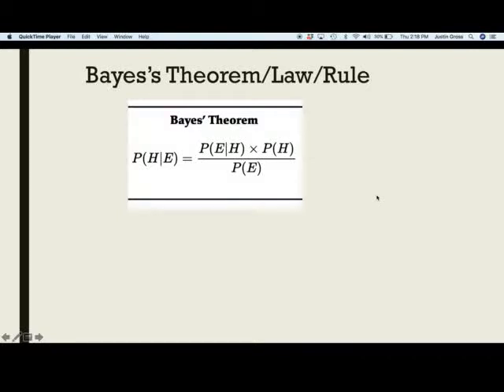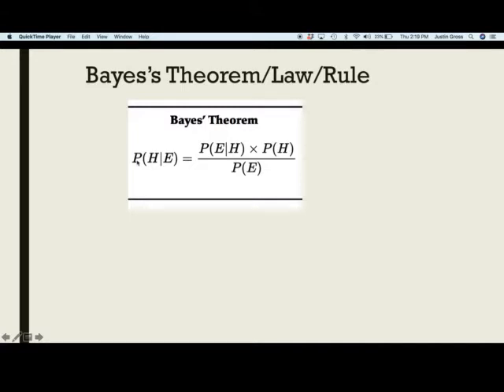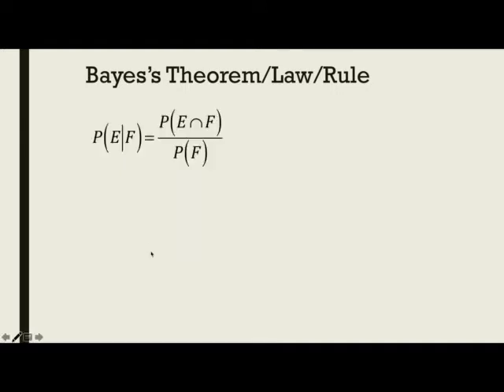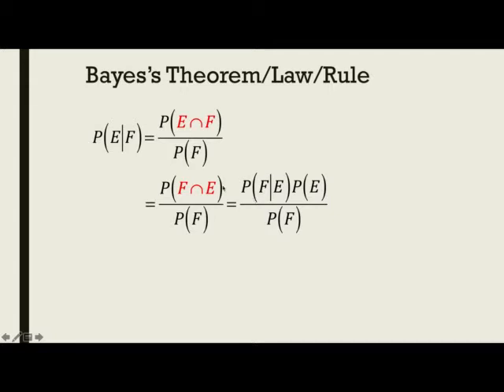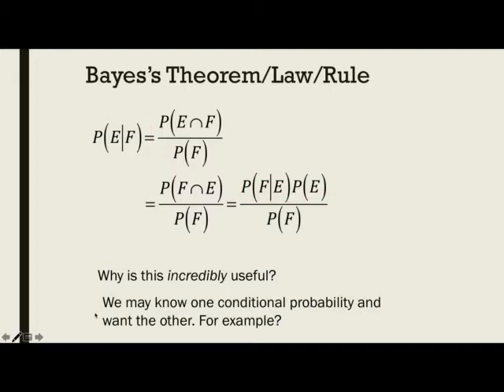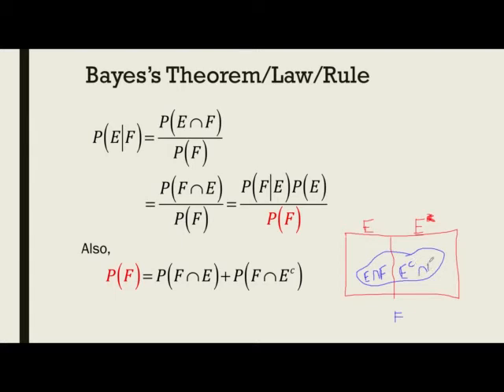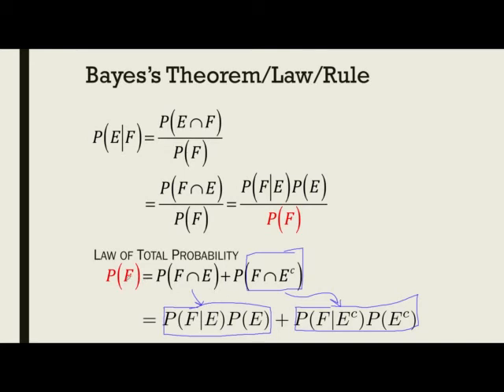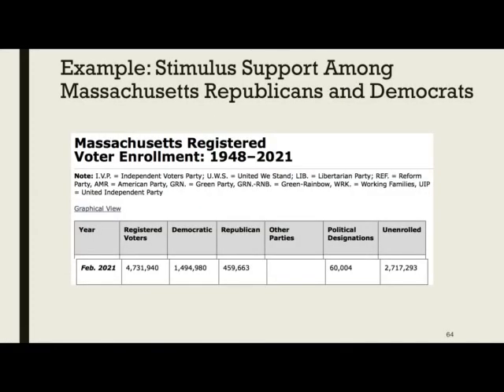Bayes Theorem Formula Explained